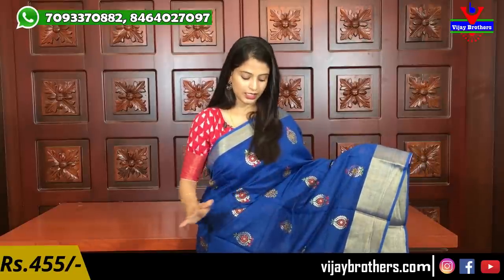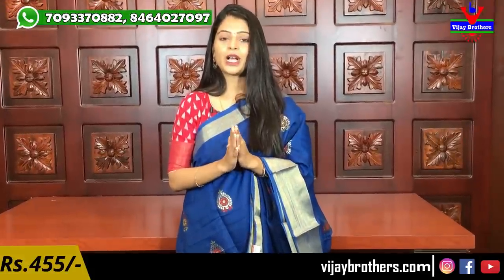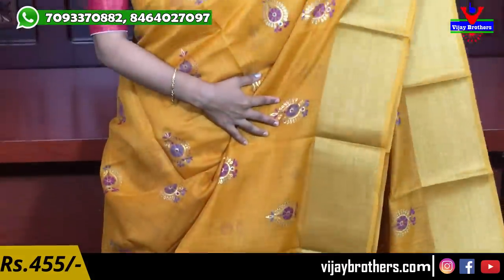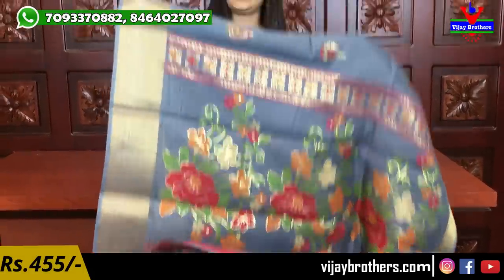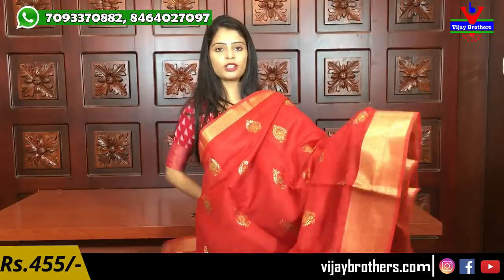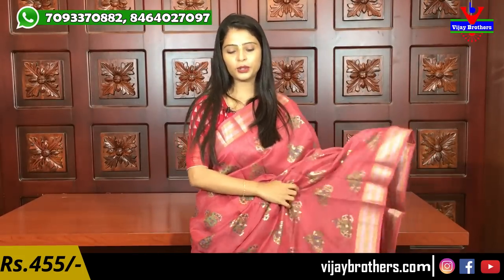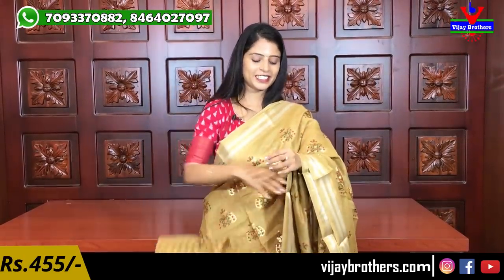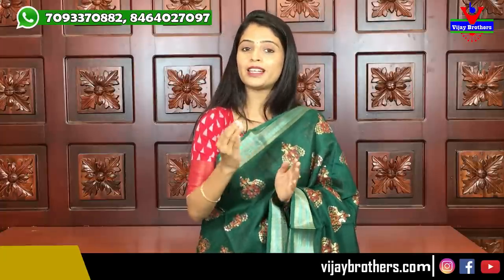Lenin Jute Sarees Collections | Vijay Brothers Sarees Showroom